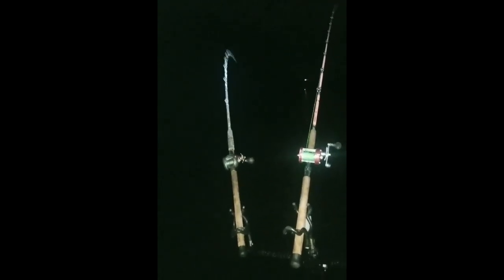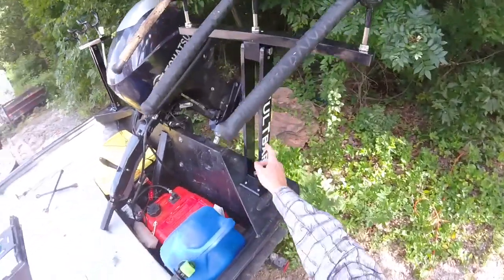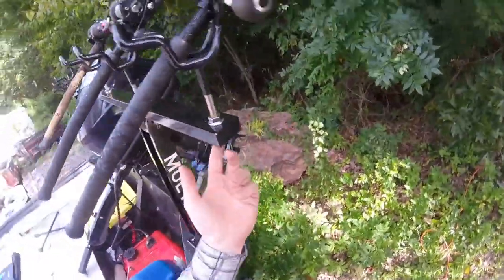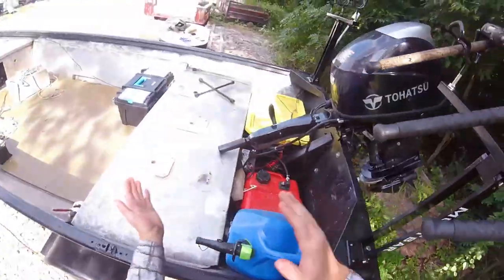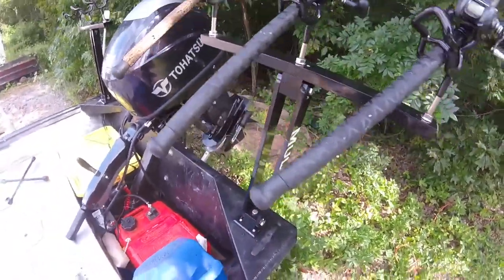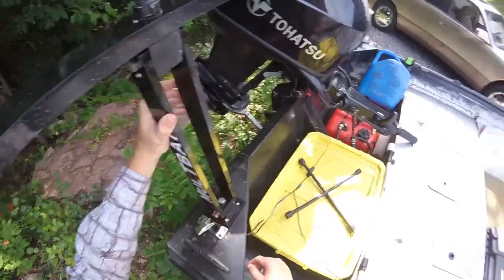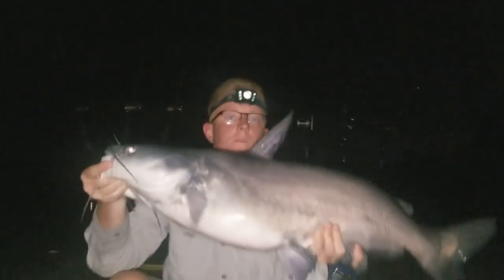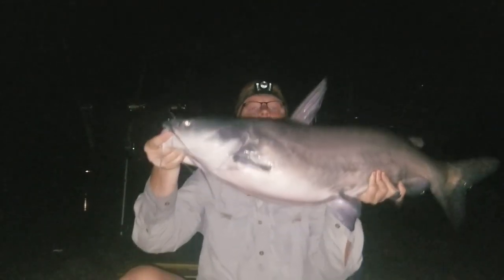MulTBar Rod Rack Review + Monster Catfish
Great product from a startup company in the fishing industry. Incredibly well-made, sleek design, and exceptional customer service. Check them out!